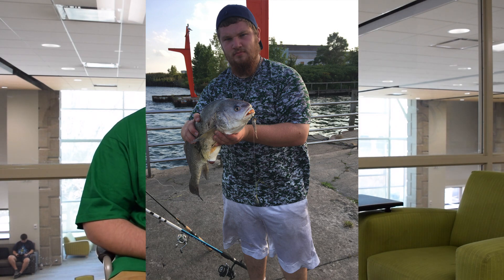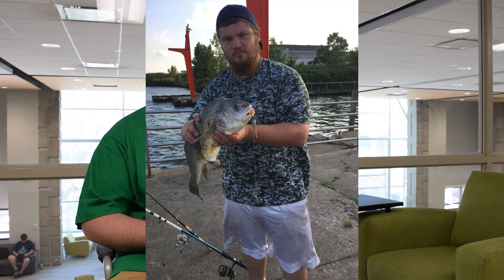Environmental science at Wayne State University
Wayne State student Robert Roose tells us his experience studying environmental science in Detroit.